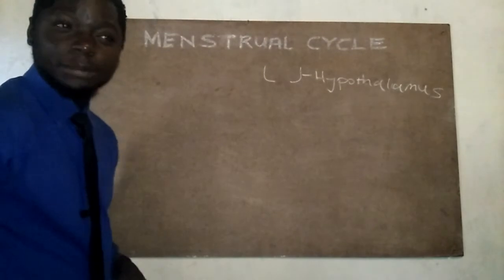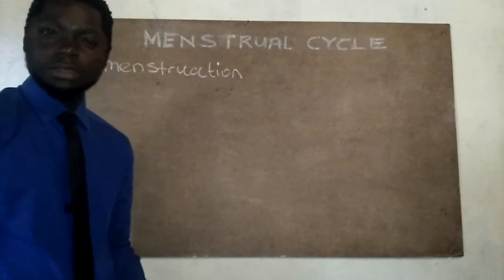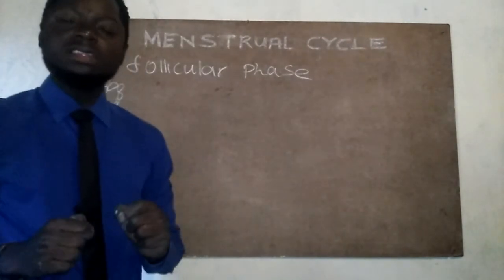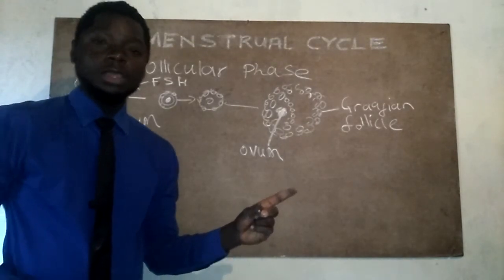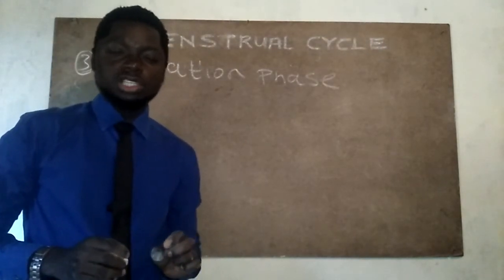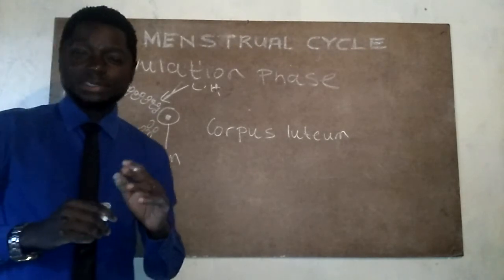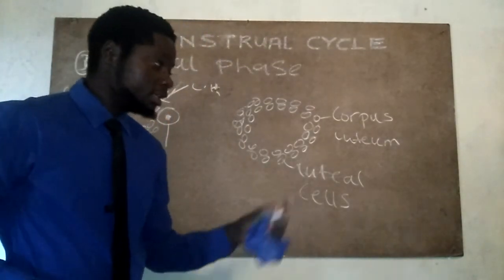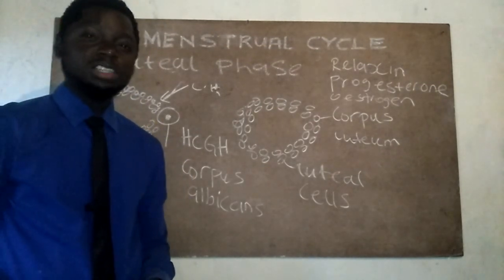JAMES FAYDEN MENSTRUATION